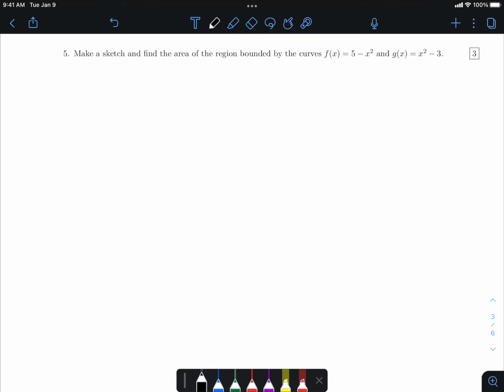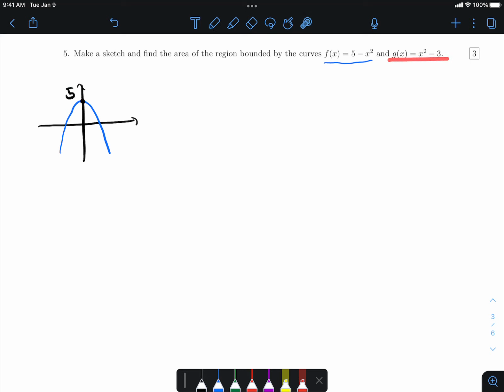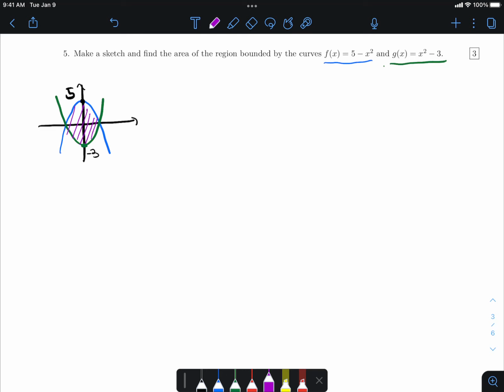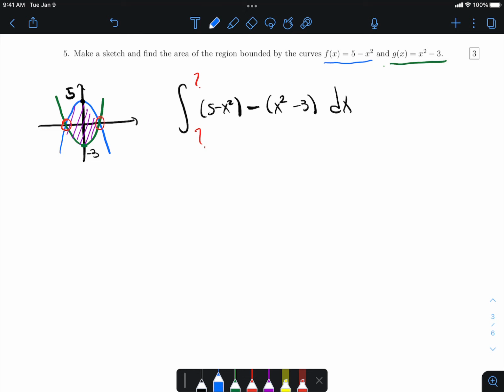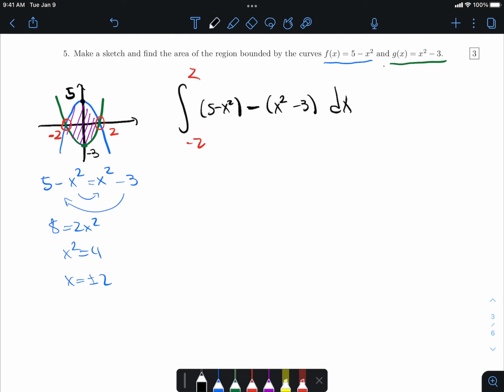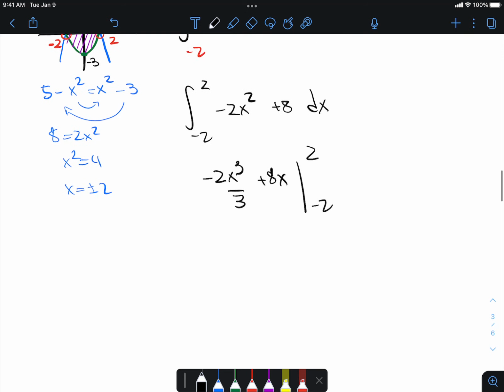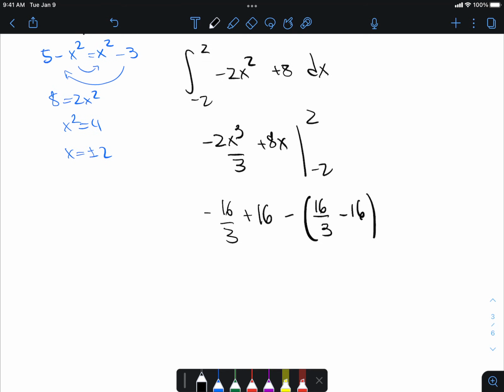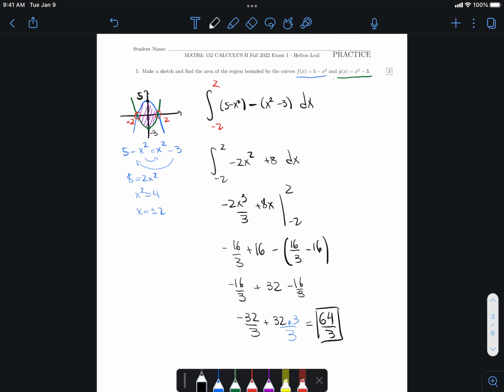Finding the area of a region between two curves